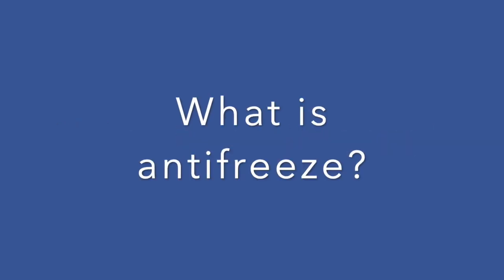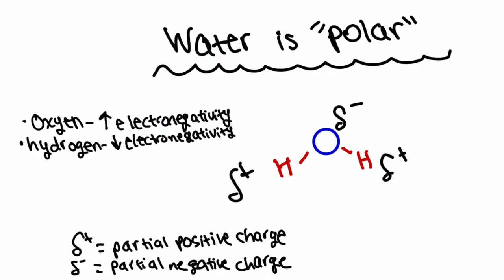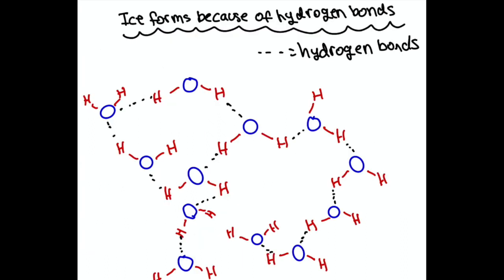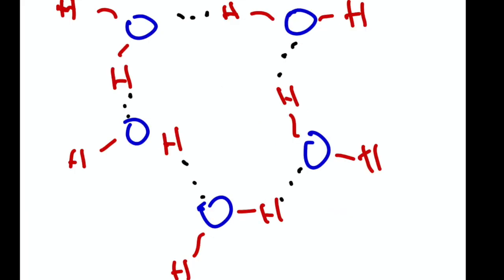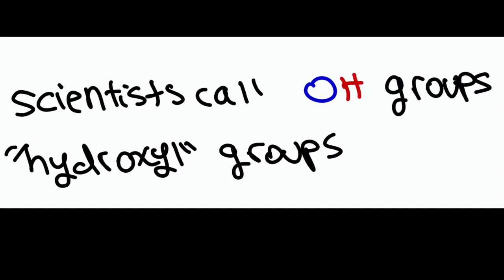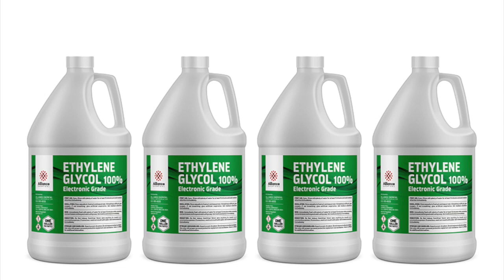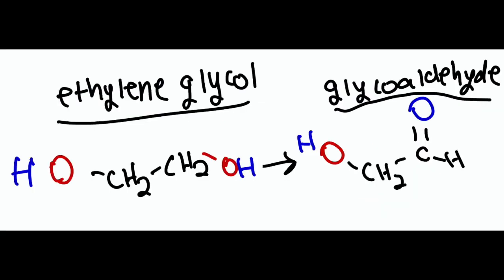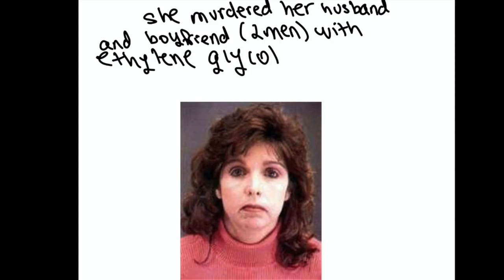Ethylene Glycol...why does it work?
In this video, we discuss why ethylene glycol works the way it does from a scientific perspective.